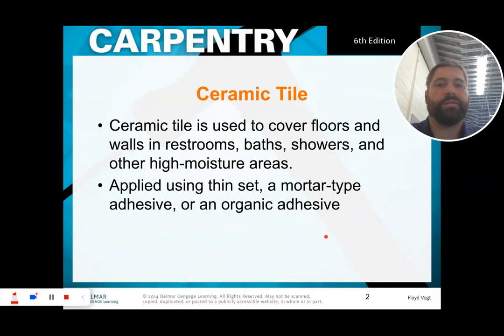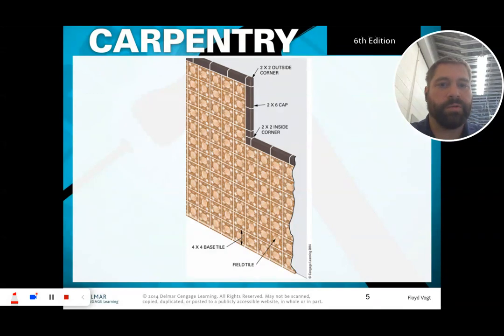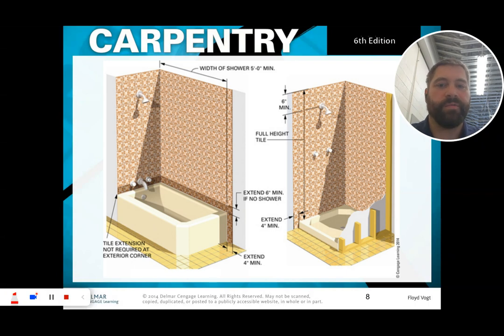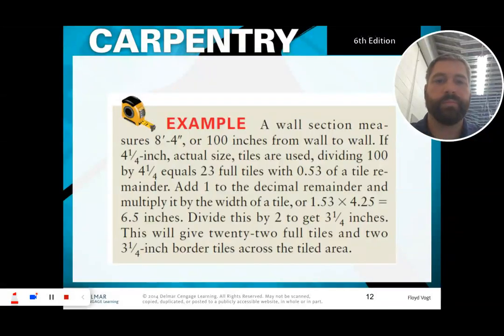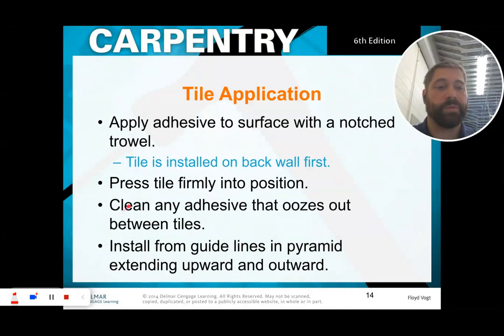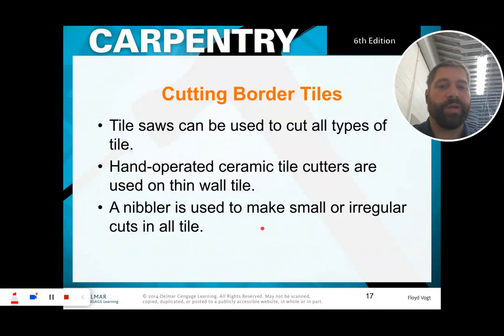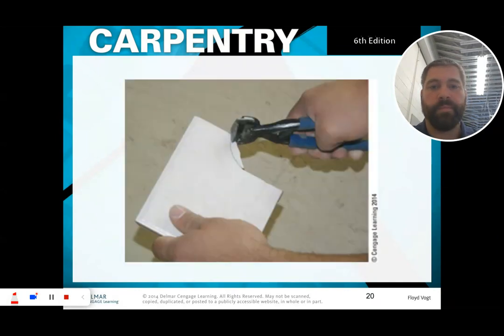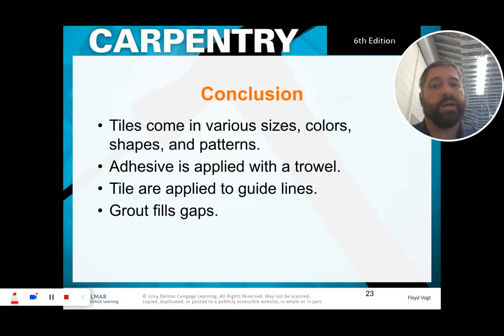Carpentry Chapter72 Ceramic Tile